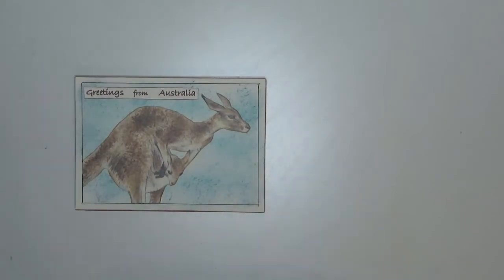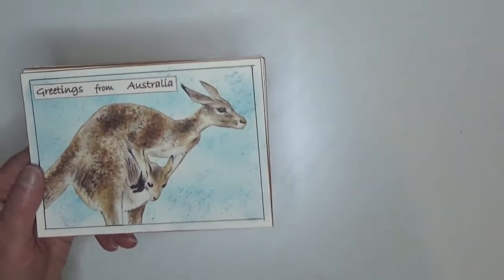September 2020 Project Share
A quick video sharing some of the projects I did in September 2020.

TandiArt – Etsy
JLeeLoo – Etsy

Sue Luck
Beaconsfield  3807
Victoria   Australia